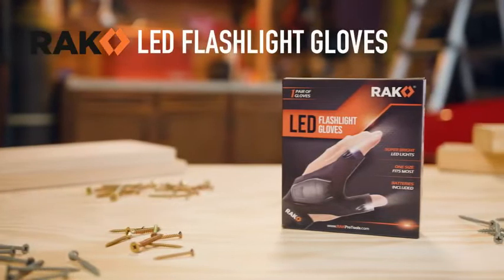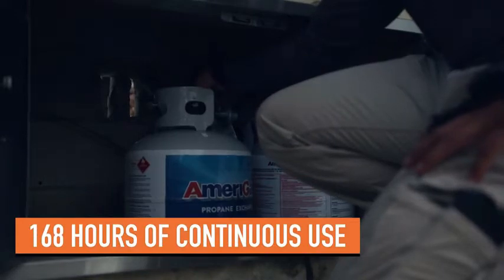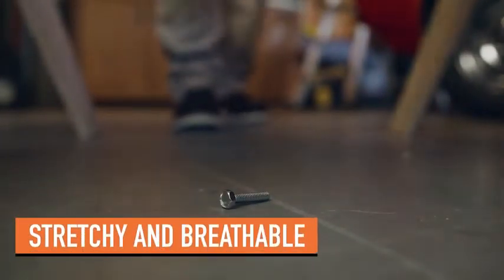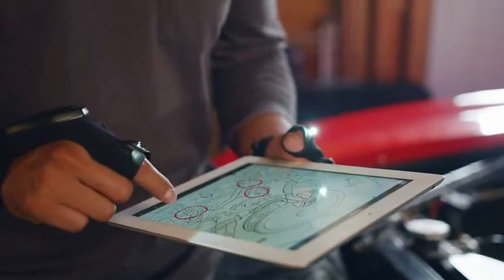Smart Appliances, Gadgets For Every Home, Versatile Utensils (P003)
Jin Technologies synthesizes Versatile Utensils, Creative Ideas, Smart Small Gadgets, Production Process You Must See, how to make everything, Creative Ideas That Are At Another Level, Secrets In The Profession, Smart gadgets - compact, Super strange strange - interesting...

Buy your favourite products from here:
Moeuonb jar opener shows
Multitool Pen Construction Tools, Pen
Potato Vegetable Peeler for Kitchen
RAK LED Flashlight Gloves with AAA Batteries
Rechabite Magnetic Sweeper
Universal Socket Cool Gift for Men Women
Vont Collapsible LED Lantern 2 Pack & 8 Pack
ZipSnip Cordless Electric Scissors

If you own any of the content in our video and you don't want it to appear on our channel, please notify us via private message or email. The content will be REMOVED within 24 hours.

All the videos are owned by the website owner and the product owner. We just want to introduce these gadgets to the whole world. This supports my channel and allows me to continue to make videos. Thank you for your support!